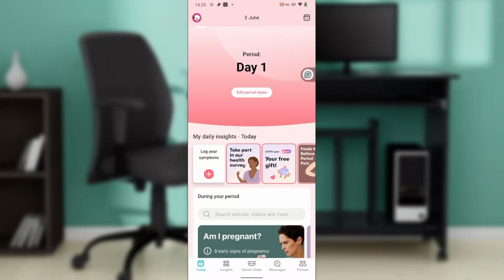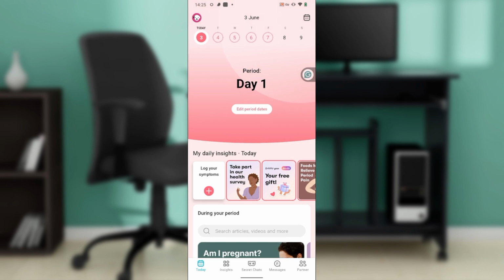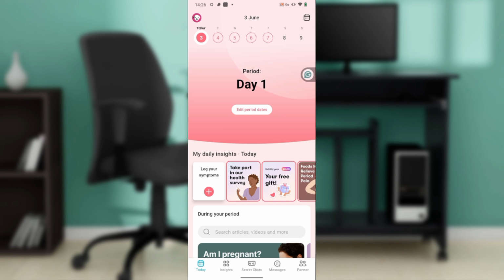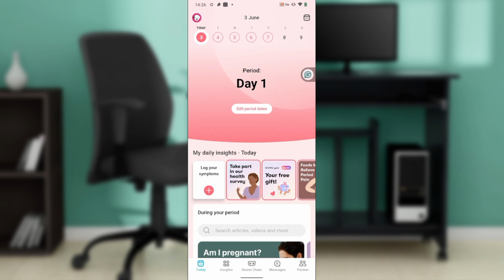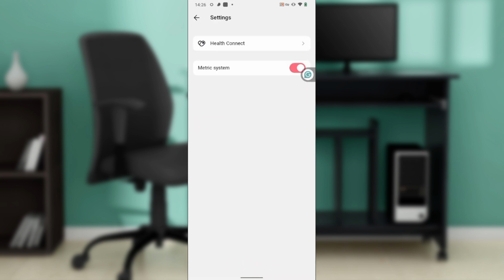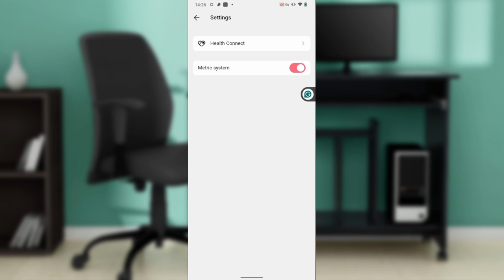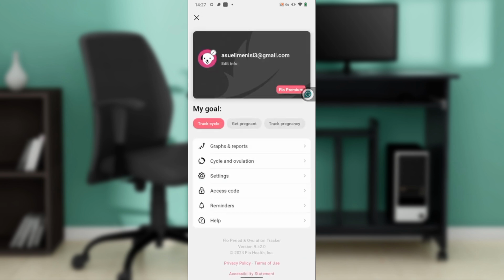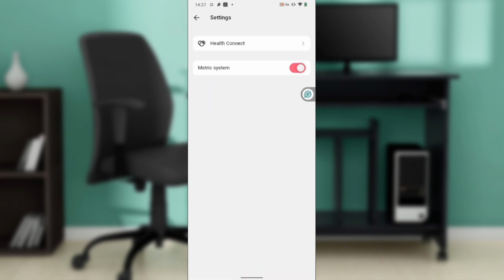How To Change Measurement System On Flo App (Quick Tutorial)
In this video I will show you How To Change Measurement System On Flo App. It would be good if you watch the video until the end so that you don't miss important steps.